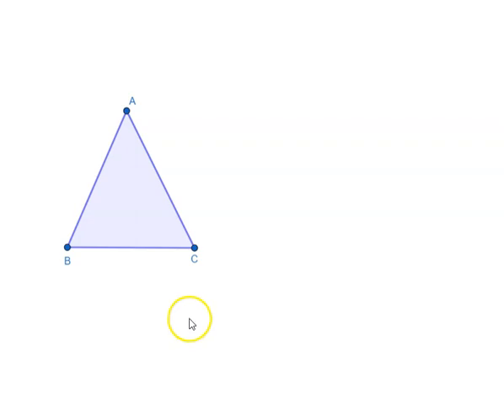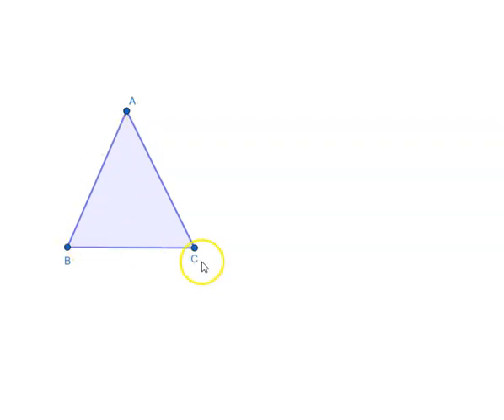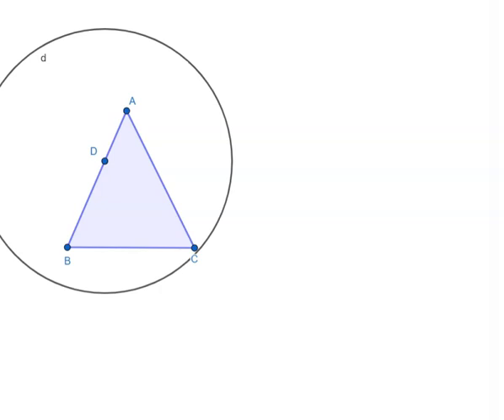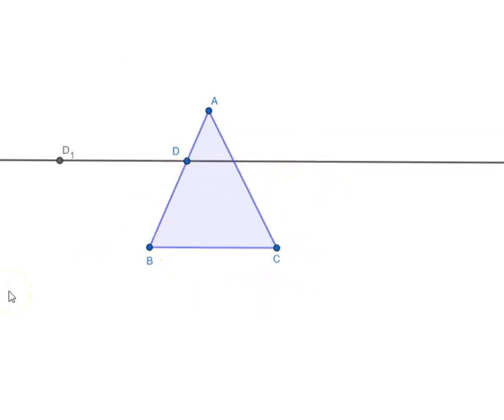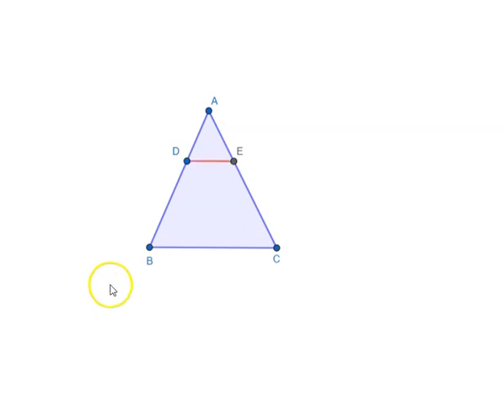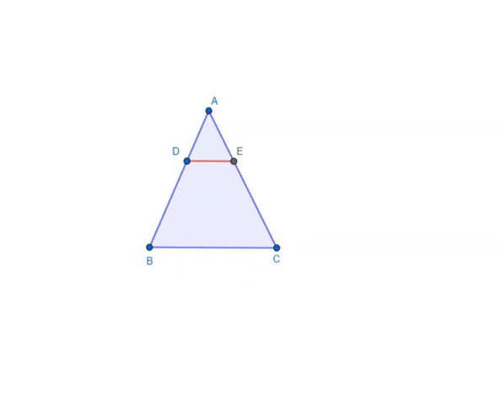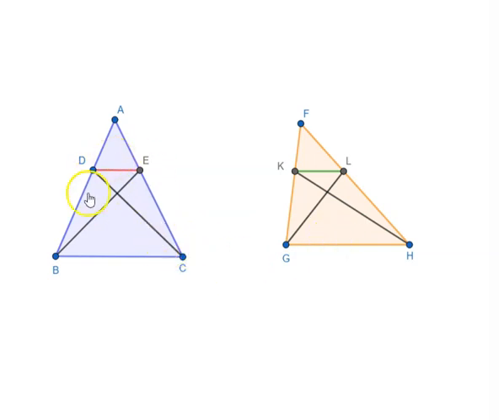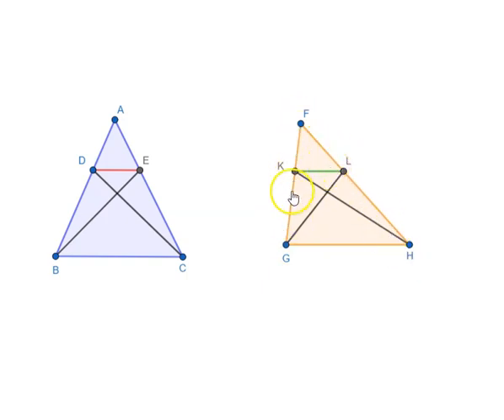Euclid's Book 6 - Proposition 2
If a straight line is drawn parallel to one of the sides of a triangle, then it cuts the sides of the triangle proportionally; and, if the sides of the triangle are cut proportionally, then the line joining the points of section is parallel to the remaining side of the triangle.